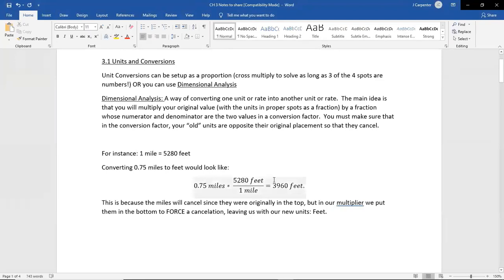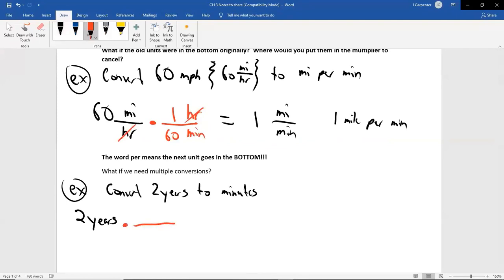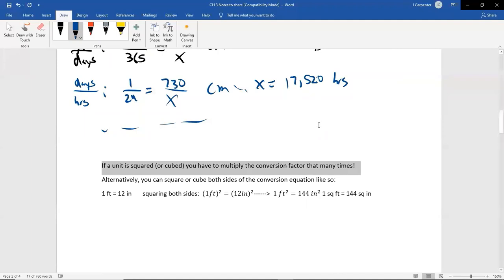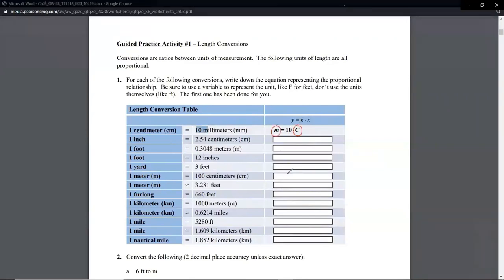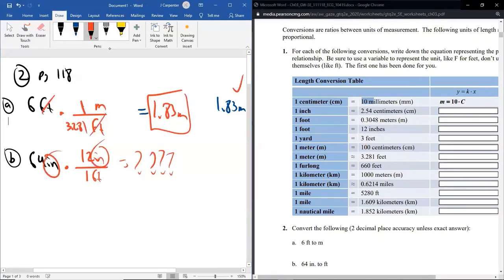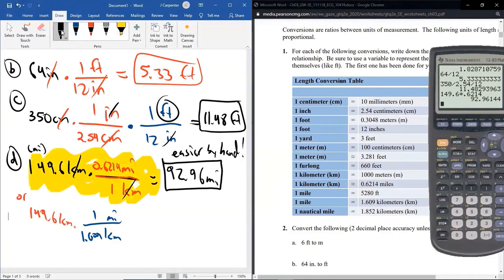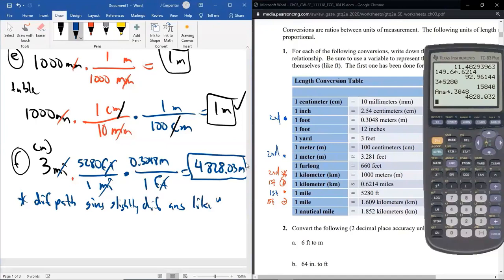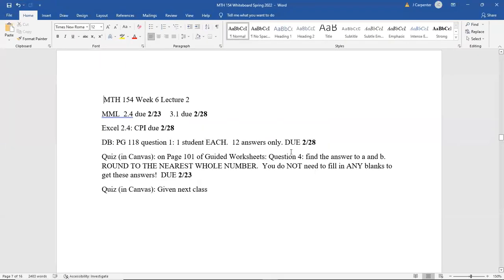MTH 154 2/21/22 3.1